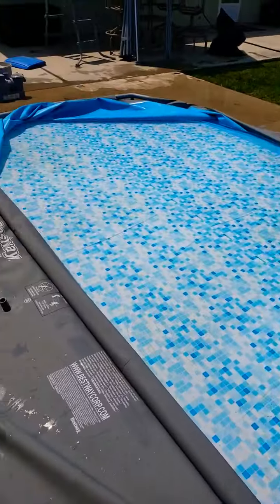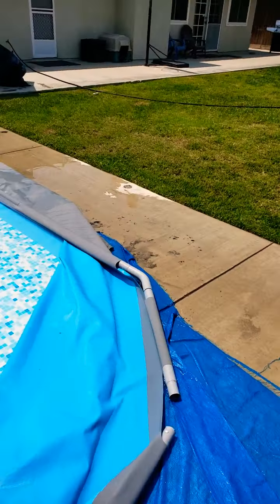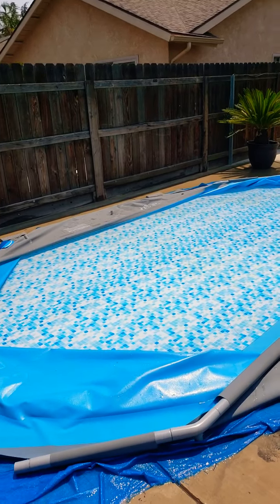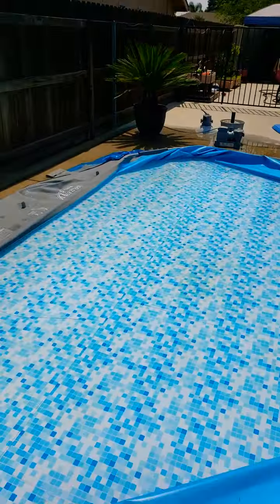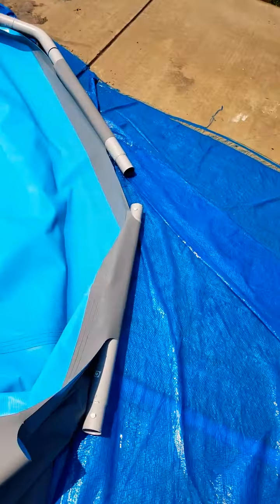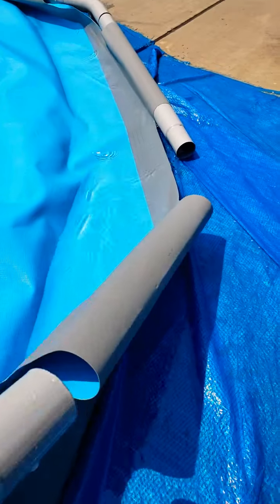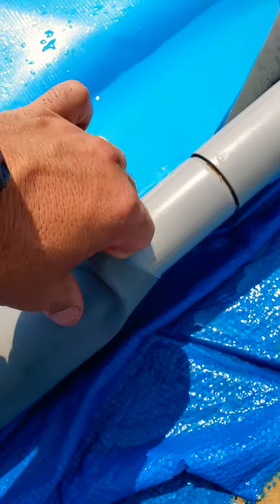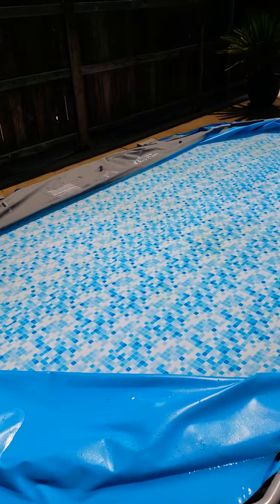BESTWAY POOL - Disassembly Tip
A tip to help disassemble your BESTWAY Costco pool.